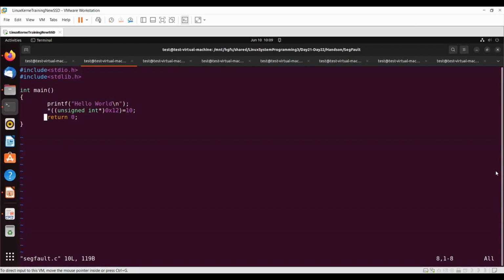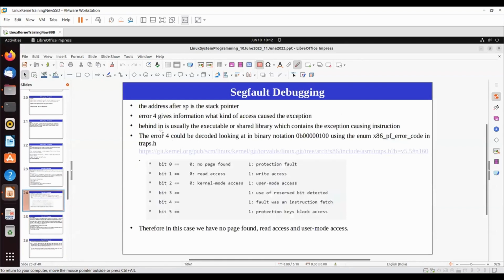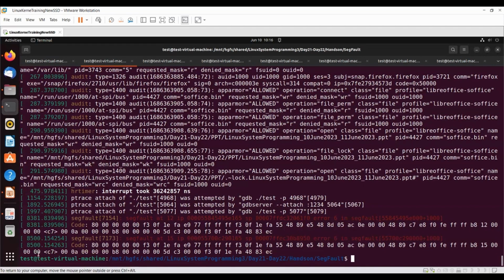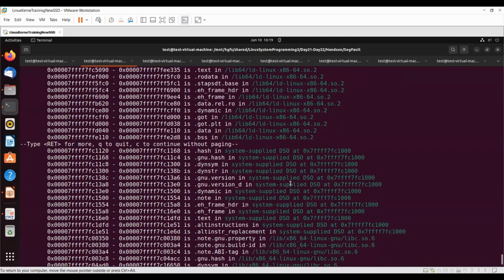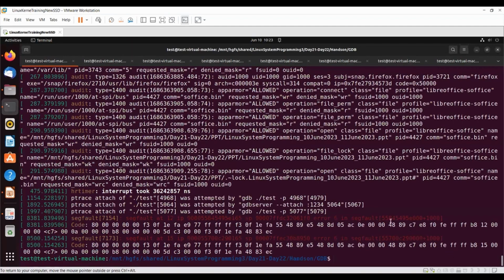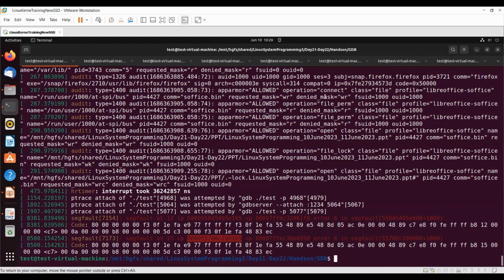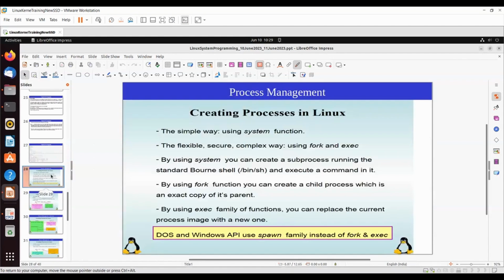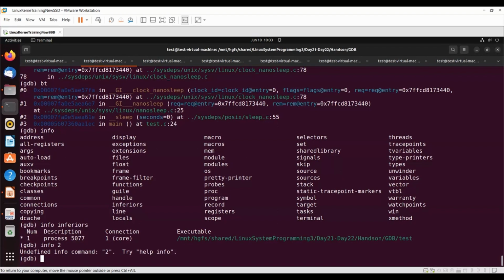Mastering Segmentation Fault Debugging in C/C++ on Linux: Tips and Techniques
In this comprehensive tutorial, we dive deep into the art of debugging segmentation faults in C/C++ programs running on a Linux machine. Segmentation faults, often referred to as segfaults, can be one of the most challenging issues to troubleshoot, but fear not! Our expert guide is here to walk you through the entire debugging process step by step.

We begin by demystifying the interpretation of core dumps and uncovering the crucial information they hold. You'll gain a solid understanding of how to harness the power of the GDB debugger to dissect stack traces, helping you precisely pinpoint the exact location of the fault.

Furthermore, we tackle complex scenarios, including multi-threaded applications and situations involving multiple processes. Our insights will equip you with the knowledge and strategies needed to efficiently handle these challenging debugging scenarios.

By the end of this video, you'll possess the skills and techniques necessary to decode segmentation faults and uncover the root causes of issues in your C/C++ programs on a Linux kernel-based system. Say goodbye to intimidation and embrace the confidence of a debugging pro with our expert guidance!

Part 3 5.Segfault Debugging